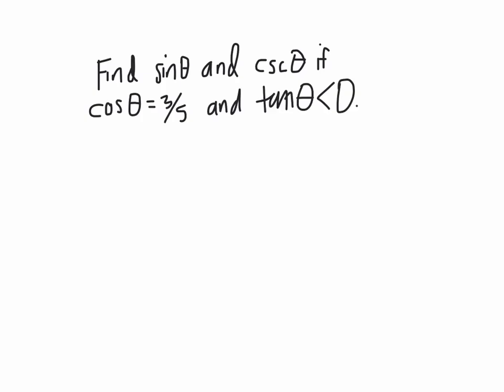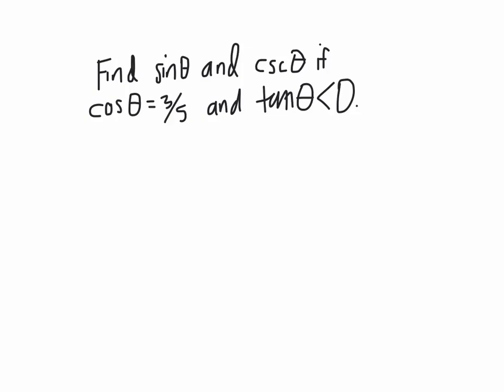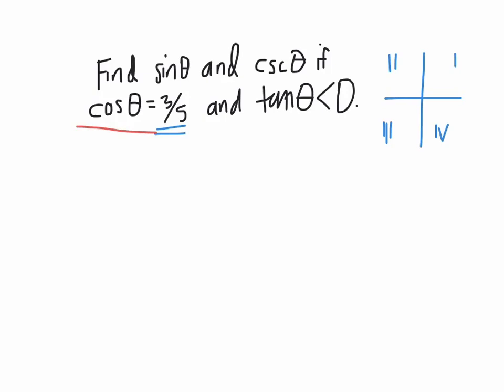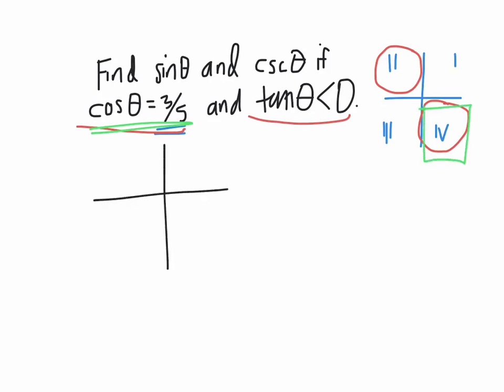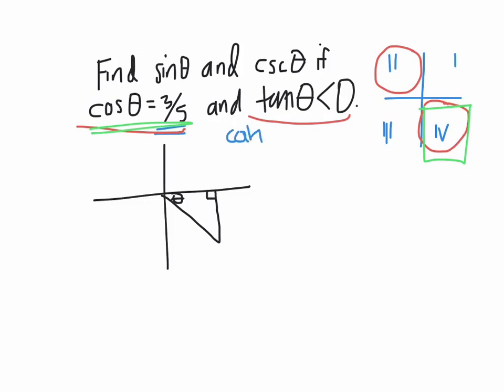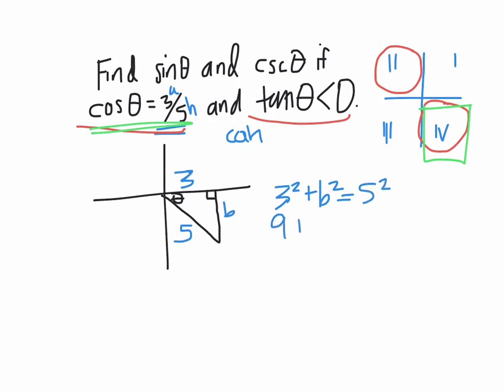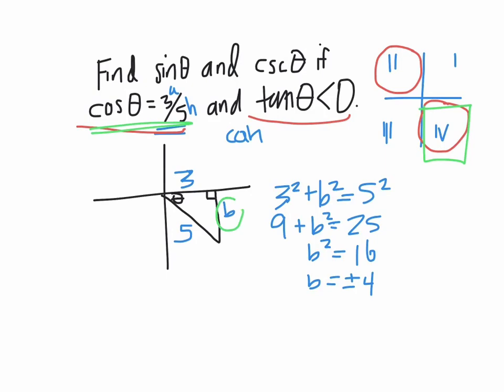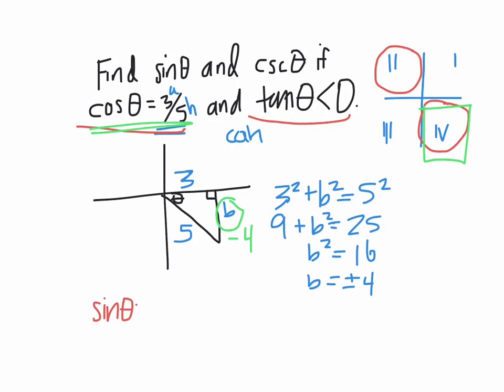Solving any trig function by drawing a triangle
This video shows how to solve for other trig ratios when given a different trig ratio.